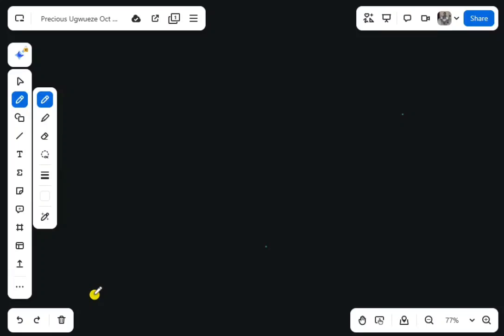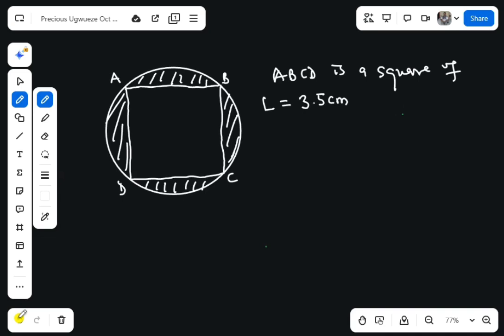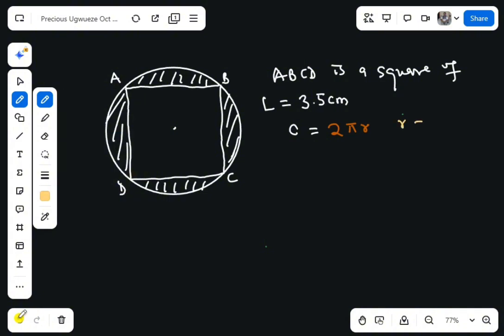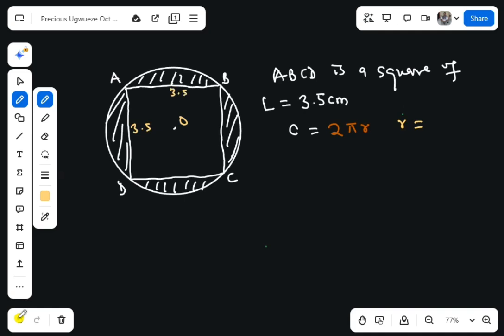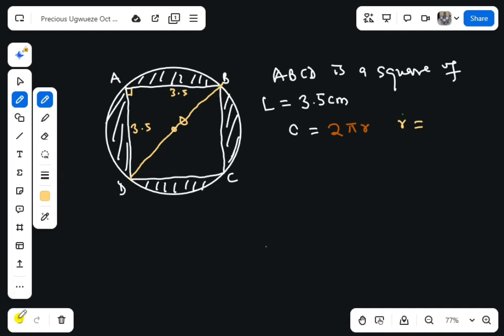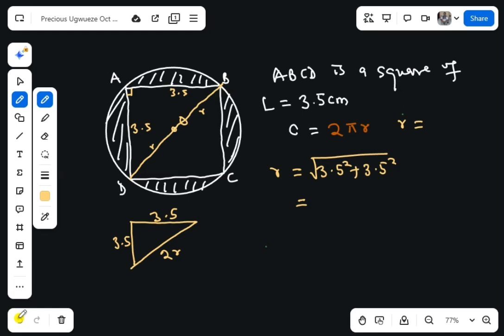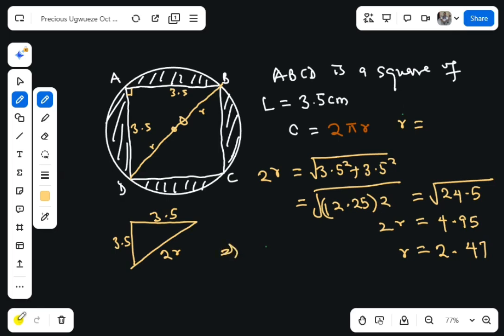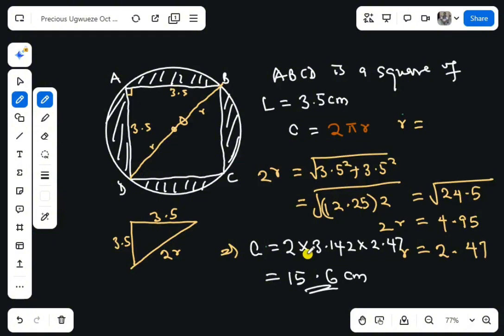SAT MATH: FIND THE CIRCUMFERENCE OF THE CIRCLE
Solution to shapes in SAT Math